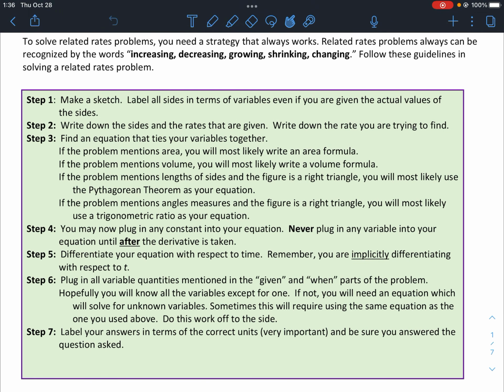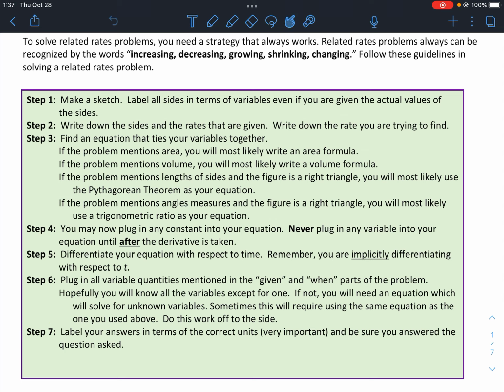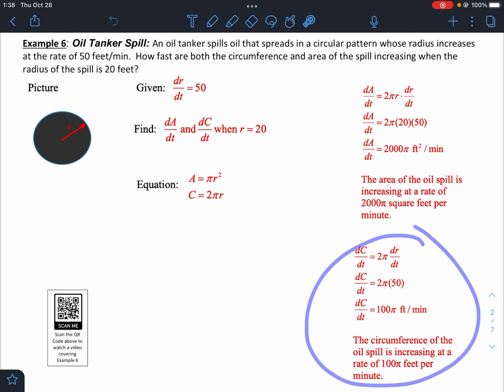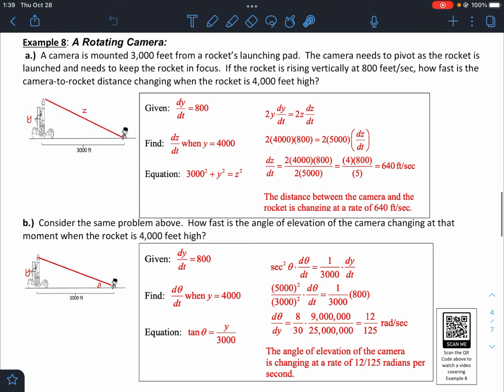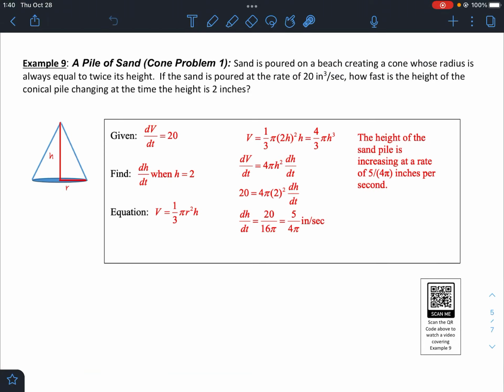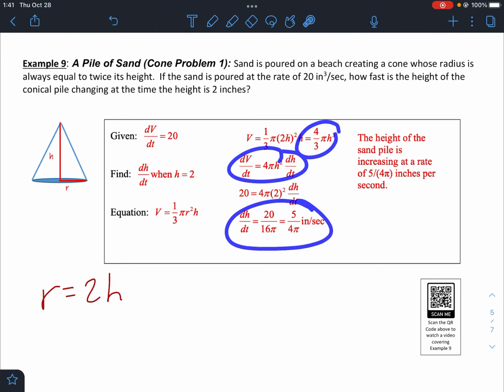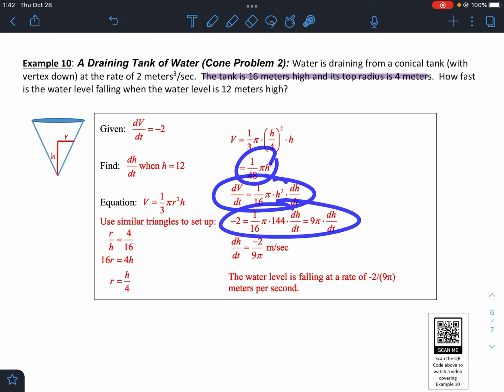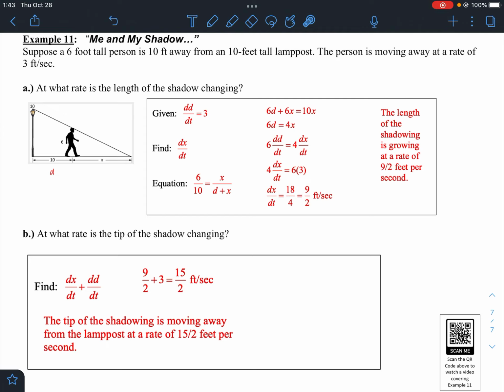Calculus AB - Related Rates part 2